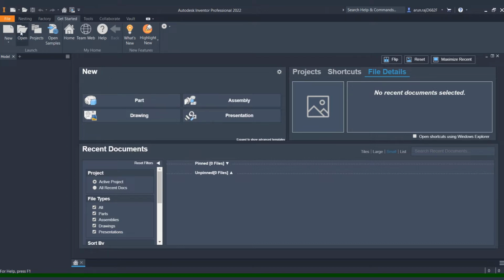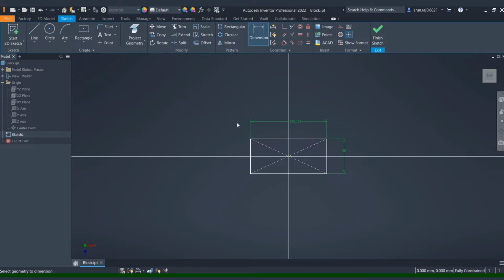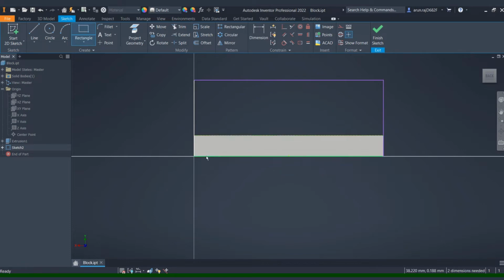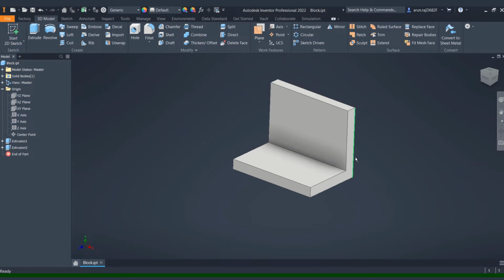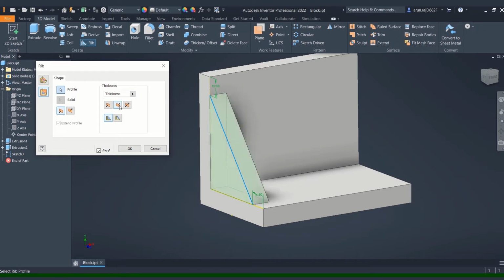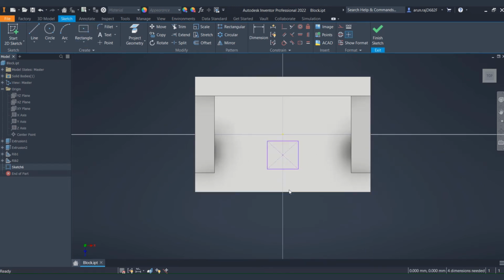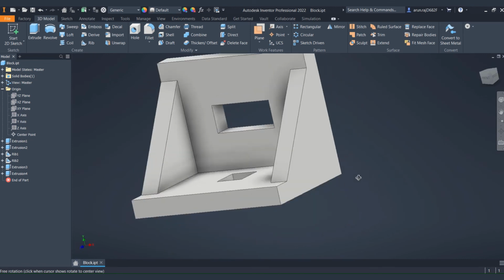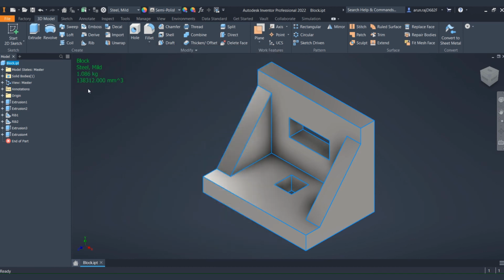Getting Started with Inventor - Parts Design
This Video is a Part of the blog post - Getting Started with Inventor Part Design.